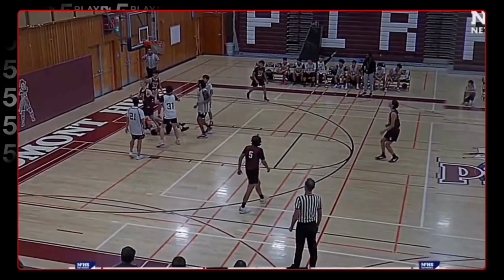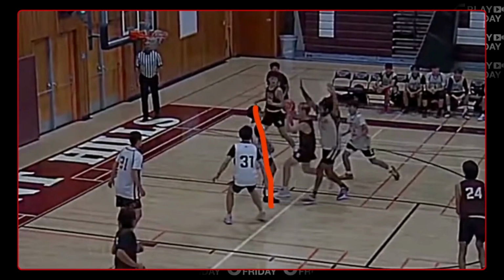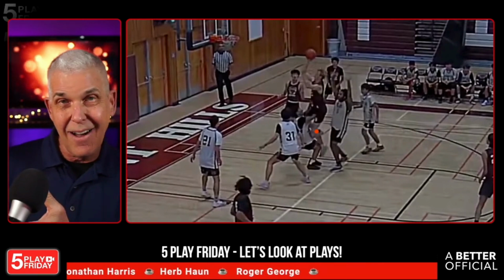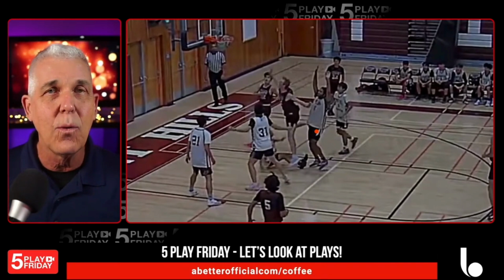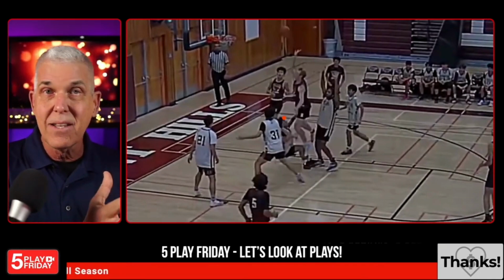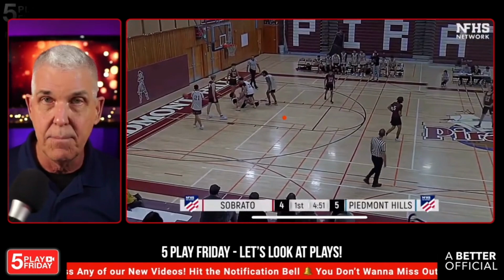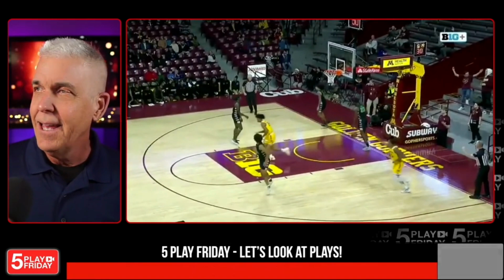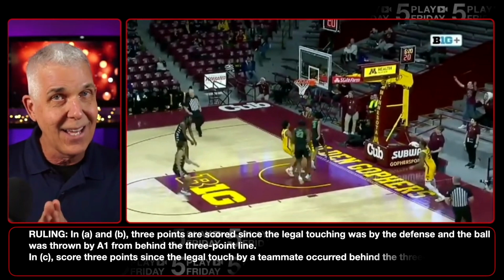HARD FOULS! Coach on the FLOOR! Let's Look at all the things!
Analyzing our own game video is the number one way to improve as basketball officials. Following closely behind is analyzing plays from others’ games. What can we learn from the officials on these plays? Let’s review positioning, working of the system, call accuracy, rules knowledge and game management. It all comes together on the court. Let’s look at Plays!

// TIMESTAMPS

00:00 Stream Start
00:39 Deflection Ball Goes In - 3 or 2? - CJ.mp4 [Play 1]
01:49 Block Charge Sit Down - Jay Severson.mp4 Play 2
06:26 Hard Foul - GA.mp4 Play 3
10:18 // Special thanks to our Channel Supporters:
Bret Temple   ☕️   David Djanikian   ☕️   Jonathan Harris   ☕️   Herb Haun   ☕️   Roger George   ☕️
10:50 Intentional & Coach Ire - Jason Hays.mp4 Play 4
20:00 Double Whistle Block Charge - CJ.mp4 Play 5
28:51 Deflection Ball Goes In - 3 or 2? - CJ.mp4 [Play 1]
31:05 Possible Backcourt Play - Aaron Chambers Bonus Play
33:40 Fun Last Second Heave Bonus Play
34:45 // Special thanks to our Channel Supporters:

▽ Let’s connect!